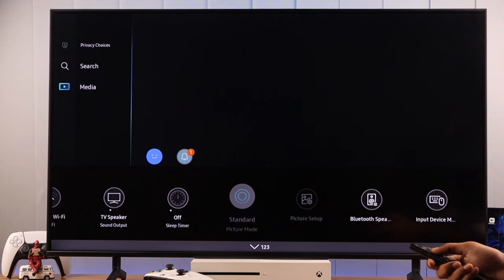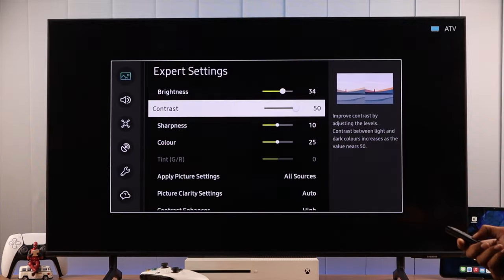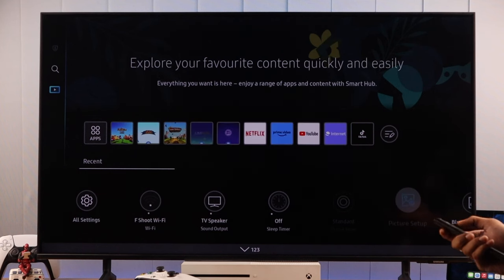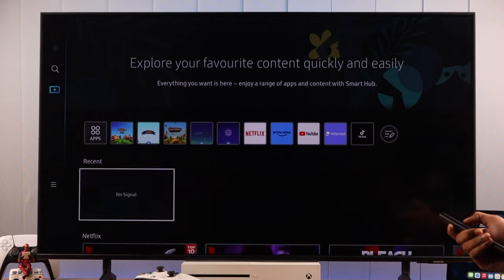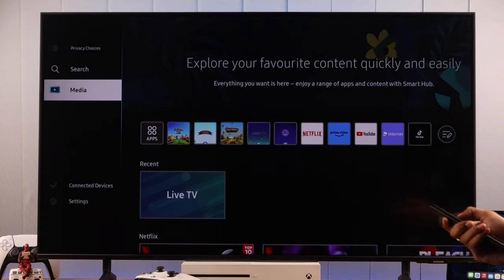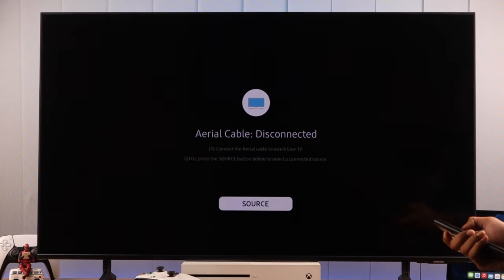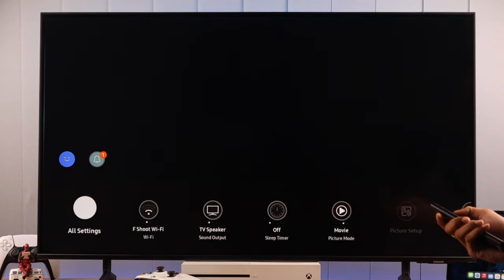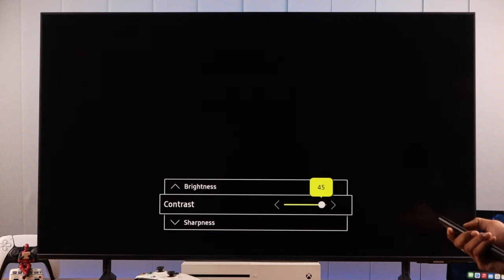Picture Setup Greyed Out on Samsung Smart TV? - Fixed Picture Size and Mode!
All Picture Settings Options are grayed out on your Samsung Crystal UHD 4K Smart TV (TizenOS) and it shows a 'This Function is Not Available' error whenever you try to change Picture size, mode, or any other visual settings?

In this video, we will show you a simple step-by-step process to fix the Picture settings not available problem on Samsung Smart TV once and for all.

0:00 Picture Settings Function is not available
0:38 Fix Picture Settings greyed out